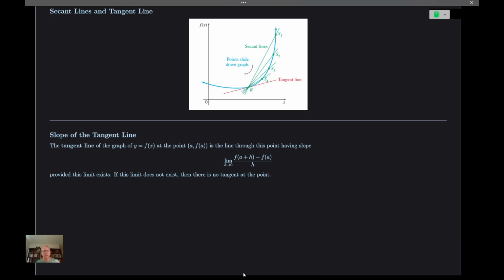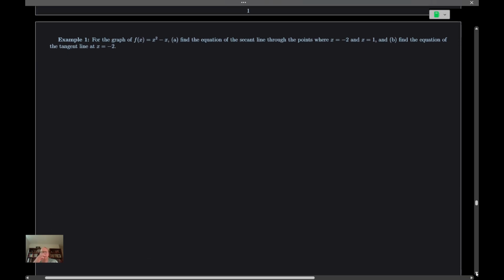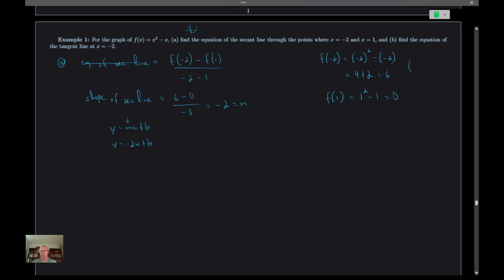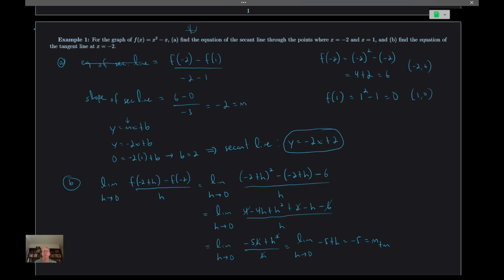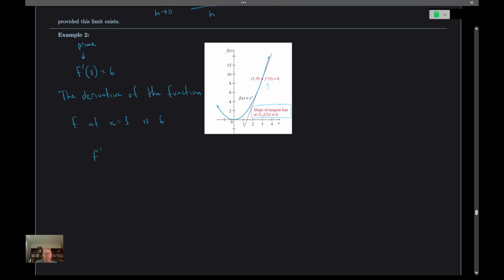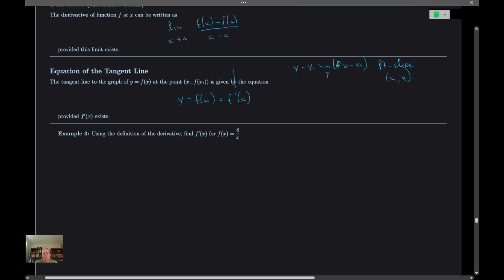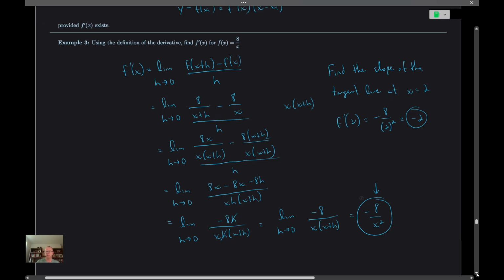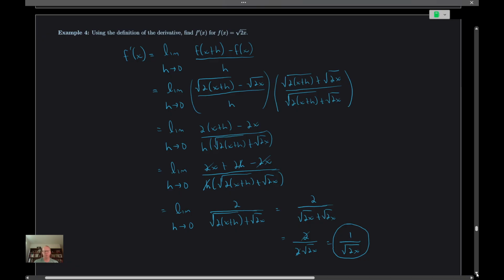The Definition of the Derivative | The Foundation of Calculus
In this Survey of Calculus lesson, we introduce the definition of the derivative and see how it provides a precise mathematical way to measure instantaneous rates of change.

Using limits and average rates of change, we'll develop the derivative formula and explore why it serves as the foundation for many of the most important ideas in calculus.